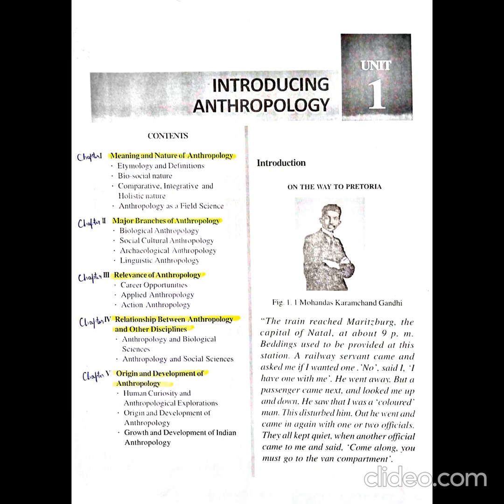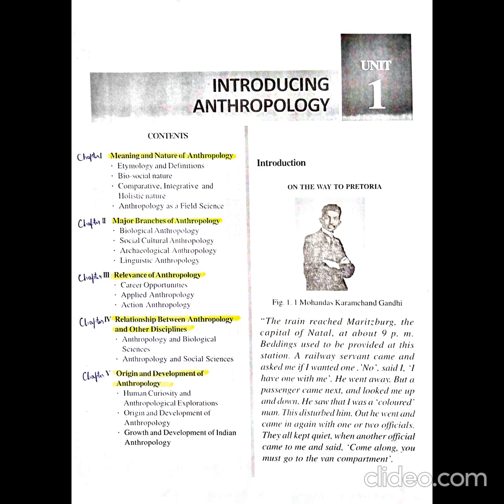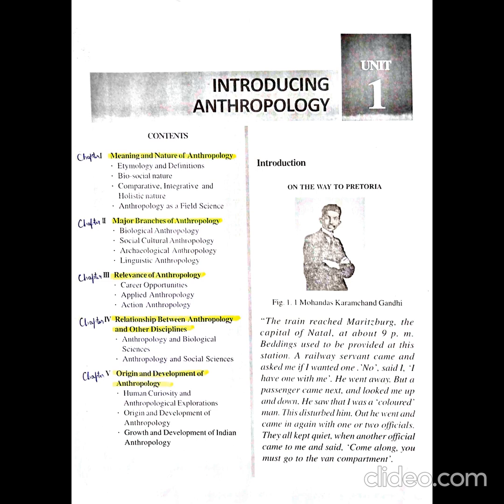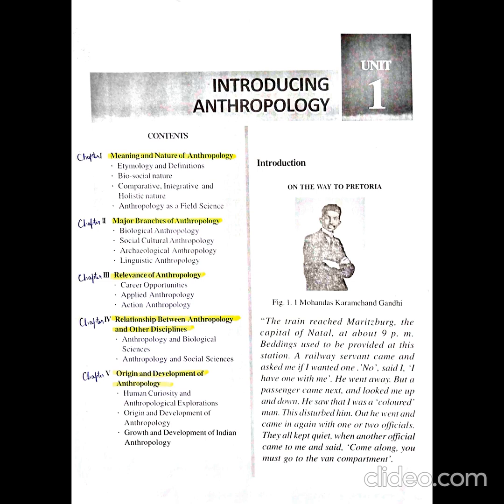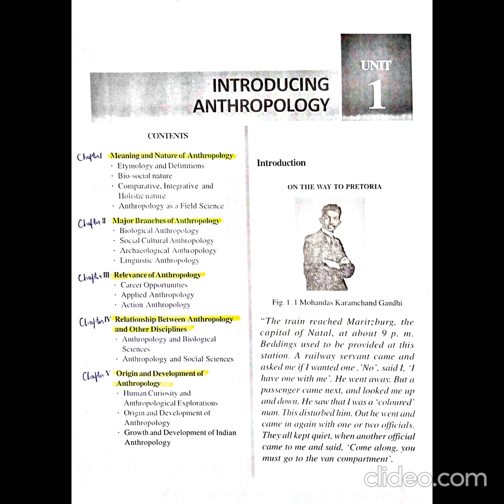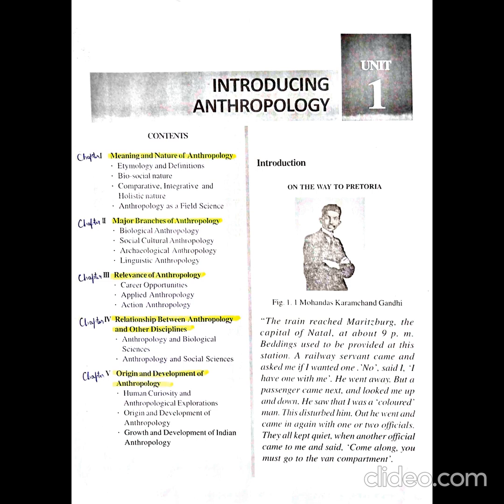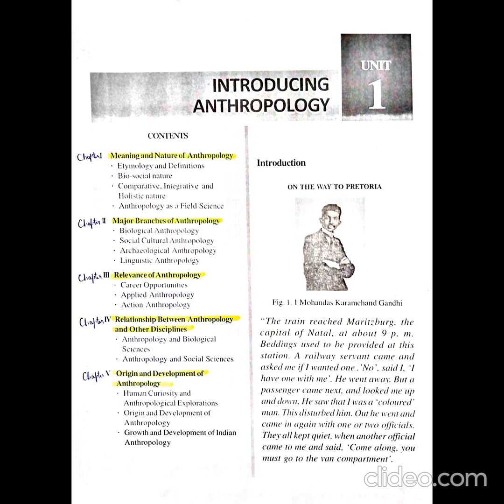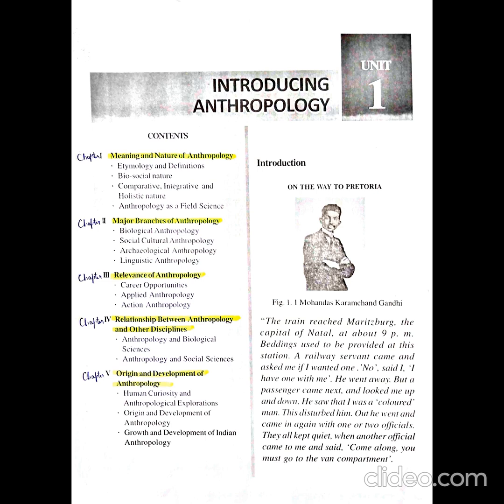Ch-1 Meaning & Nature of Anthropology : Kerala SCERT Class XI Anthropology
Kerala SCERT Class XI Anthropology

Unit 1 : Introducing Anthropology

Handwritten Major branches of anthropology